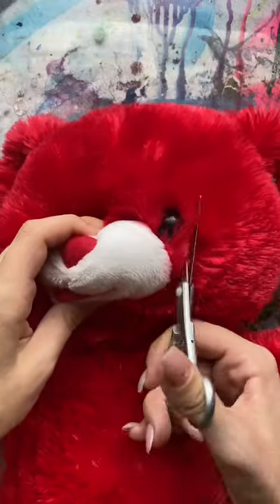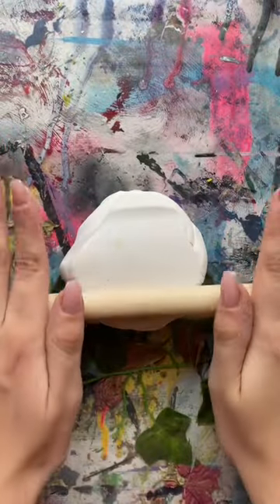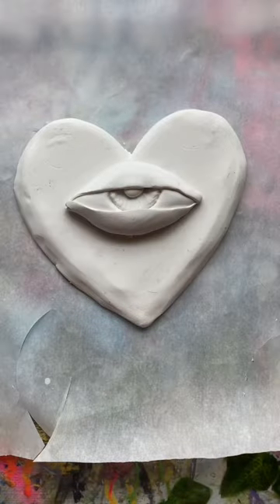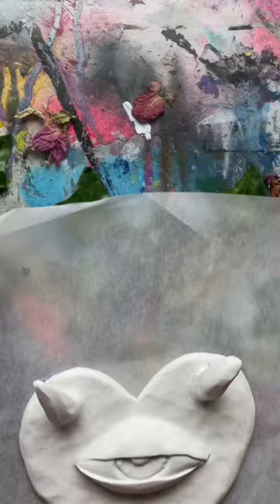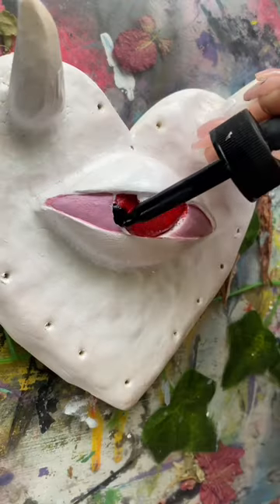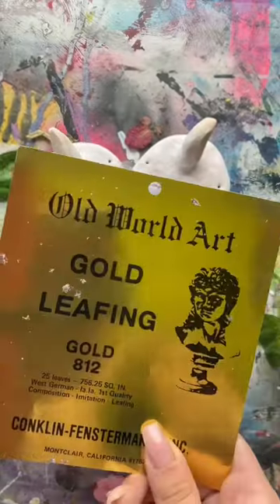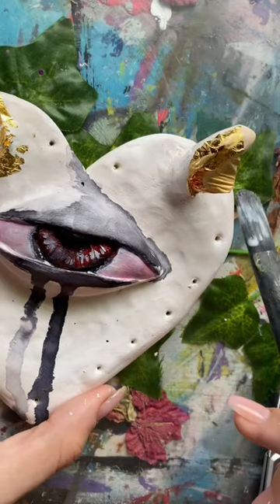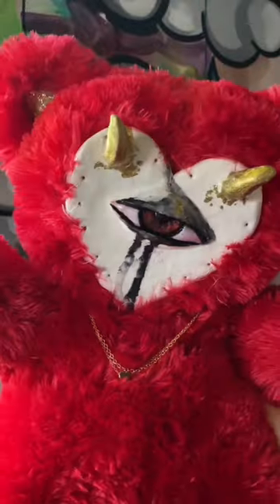Performing surgery on a teddy bear 🧸😷